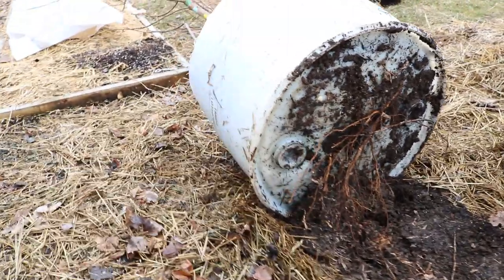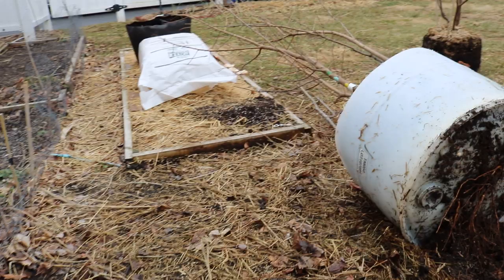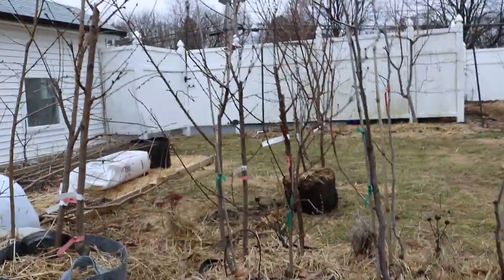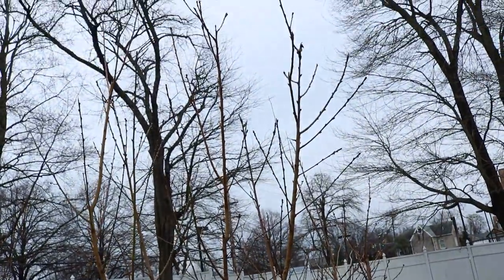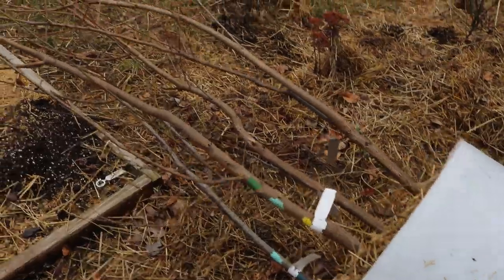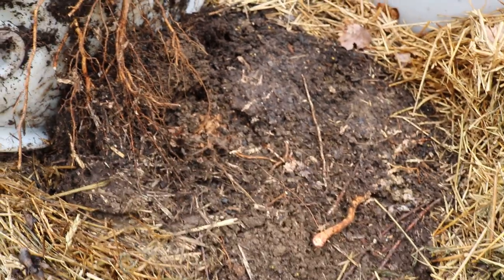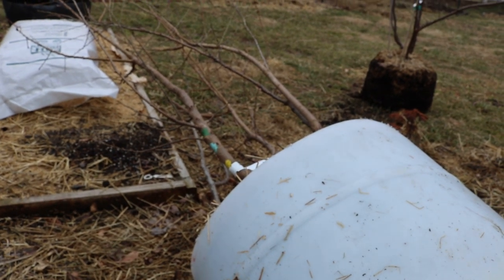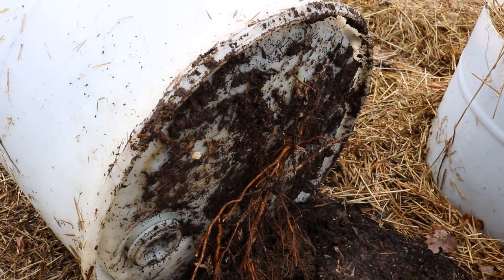Roots BREAKING Through my CONTAINERS